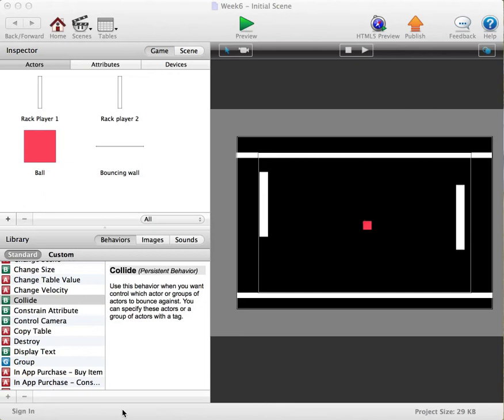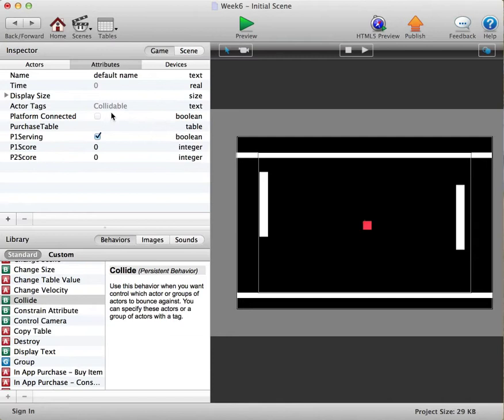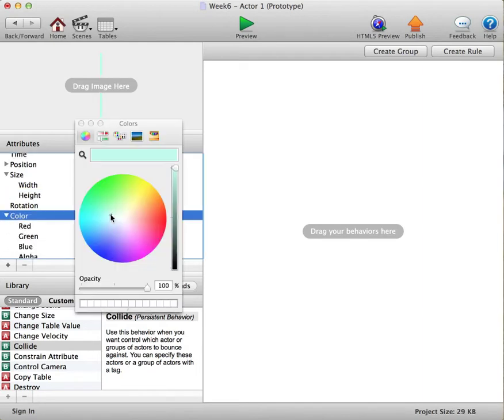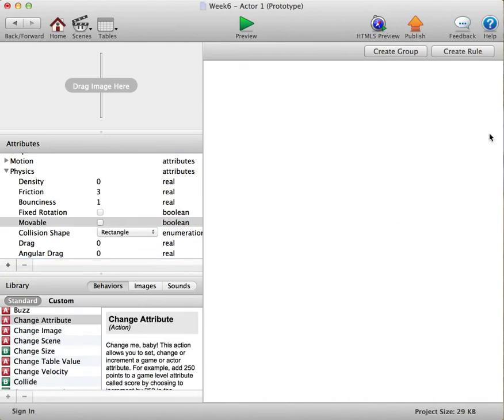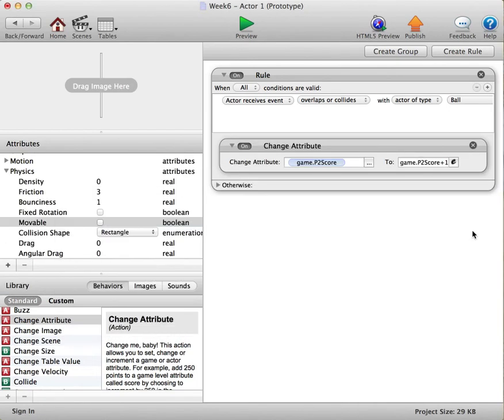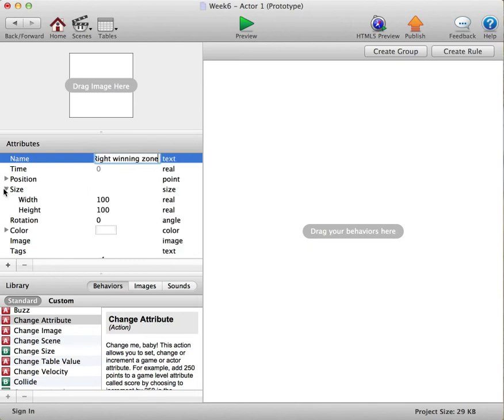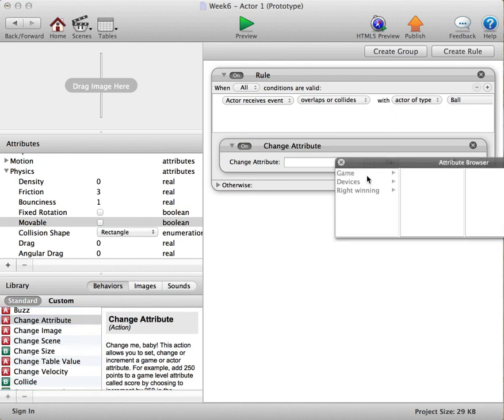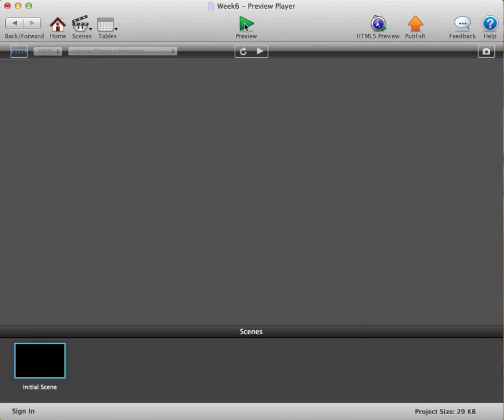Winning zone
Nearly finished